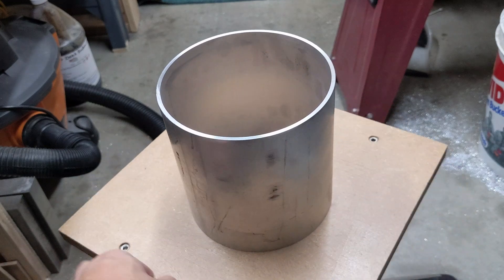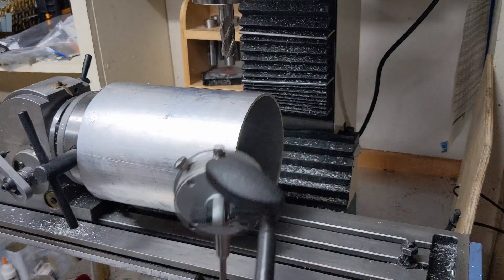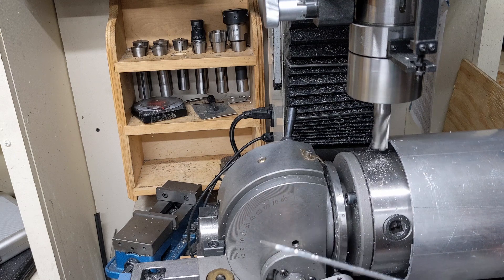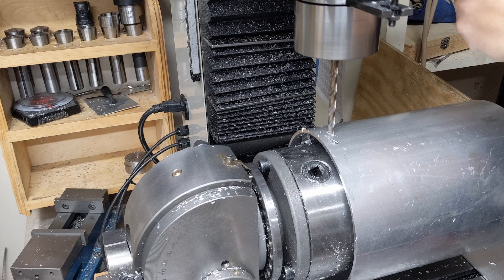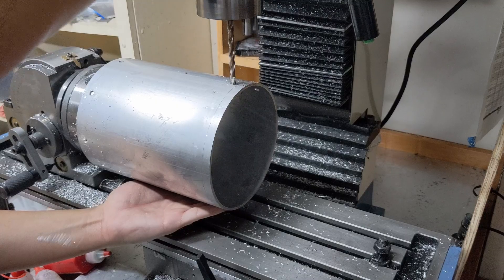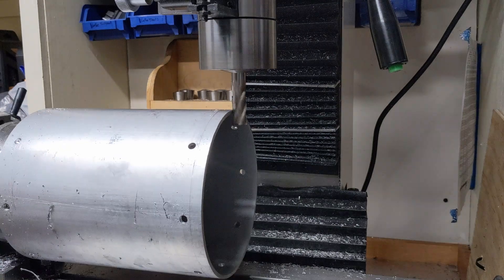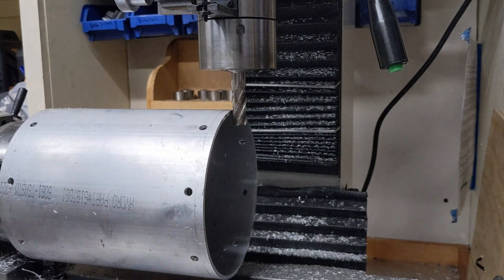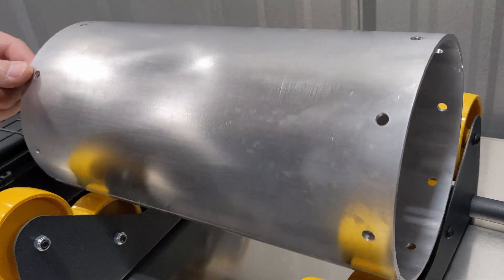Squaring a Rocket Body Tube the Easy-ish Way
Something a little different while I catch up on editing FAR videos. Making square rocket tubes has been on my mind for quite some time, and after talking with many machinists about this problem over the years, I never really found that satisfactory solution that just made sense. One day this idea popped into my head, and it worked out better than I had imagined. It sure beats having to buy a really big chop saw, or making a big steady rest for a lathe. I'd like to share this technique with whoever out there was pondering this like I was, and if you already knew of this method, then boy do I sure wish I talked to you first.

These squared aluminum tubes are important for making welded aluminum propellant tanks and monocoque airframes. Stack up enough bandsaw-cut tubes and your rocket will start turning into a roller coaster.

Feel free to ask any questions about the process in the comments, and if you want me to square tubes for your own rocket with my machines, contact me on my